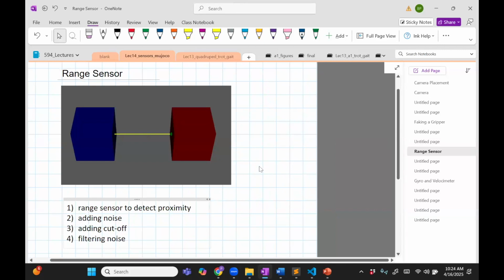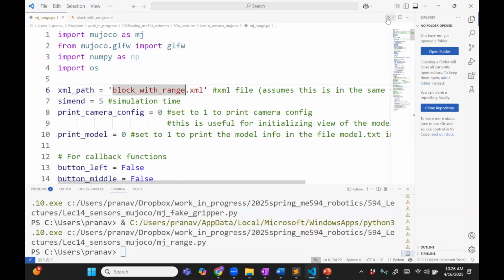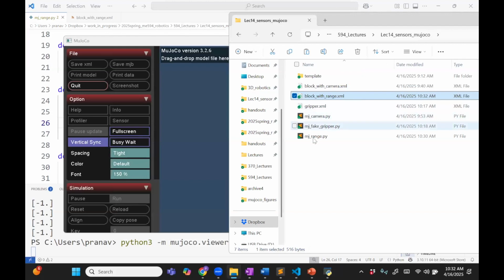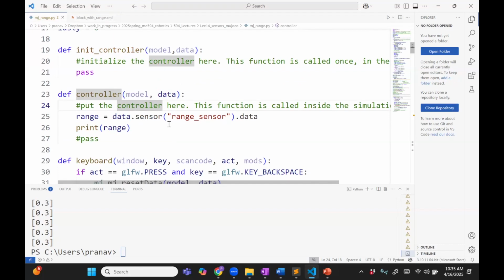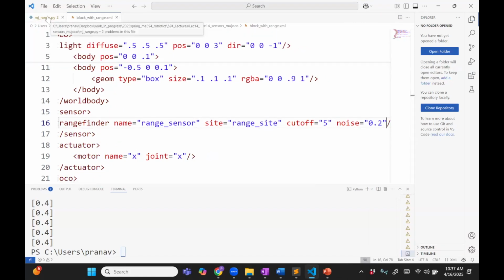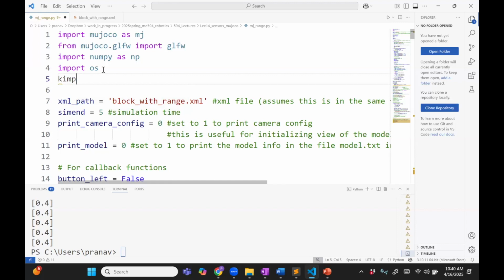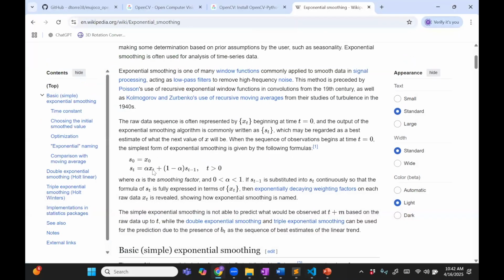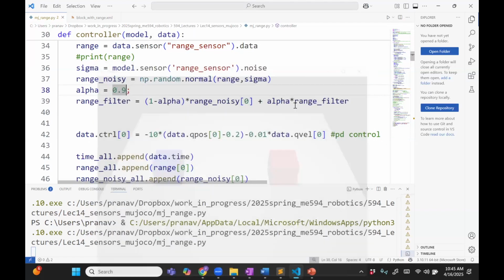MuJoCoPy326: Setting up rangefinder, adding noise and filtering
This video shows how to: 1) set up a range sensor to detect proximity; 2) add noise and cut-off to the measurement; 3) use an exponential moving average smoothening to filter the noisy measurement.

1. Course material on 3D robotics with MuJoCoPy